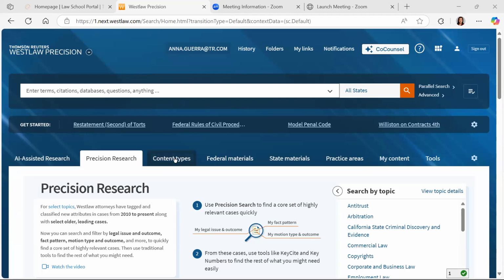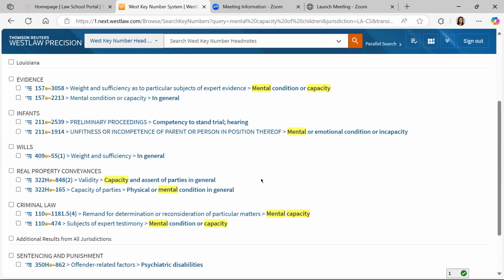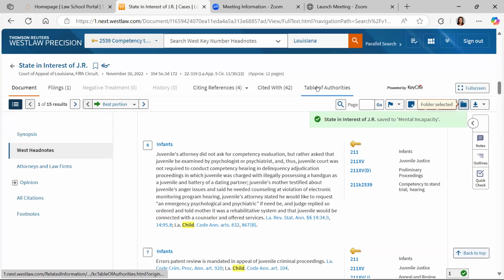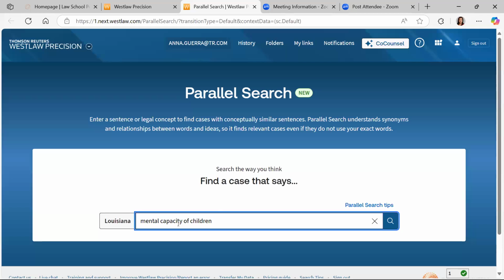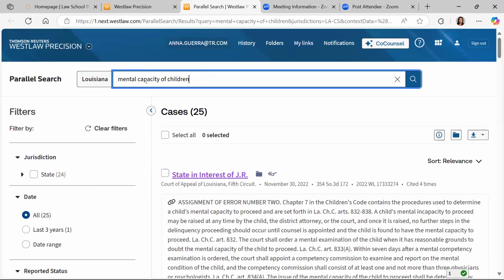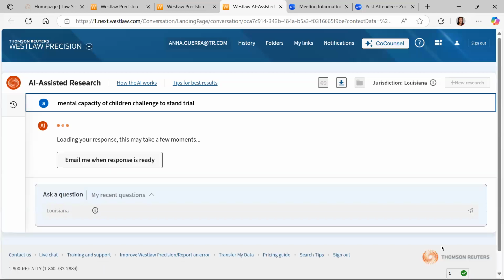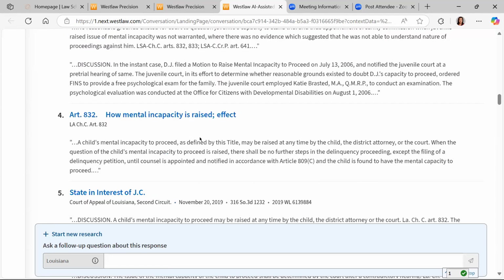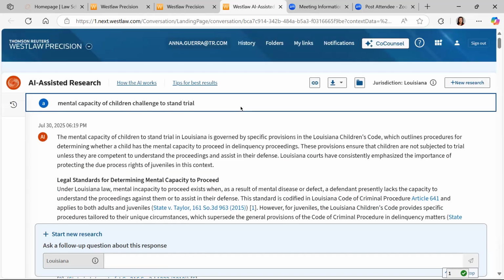Tulane Clinic Finding Cases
Learn how to use the West Topic & Key Number System, Parallel Search, and Westlaw AI Assisted Research for your clinic research projects.